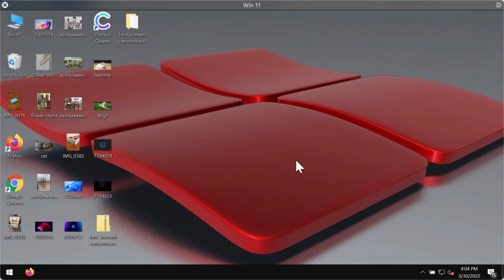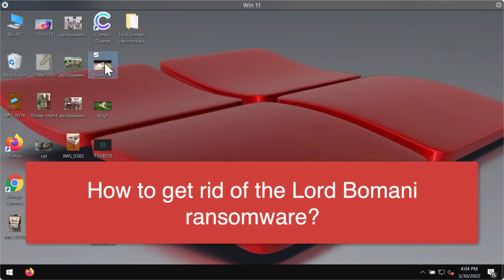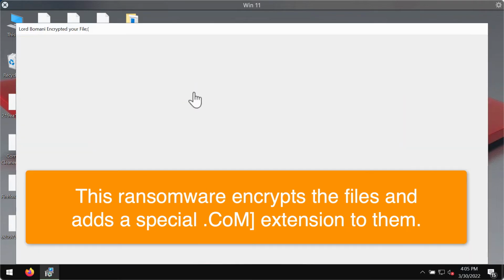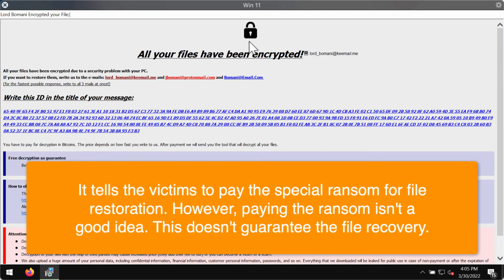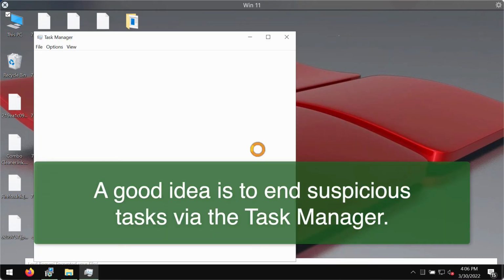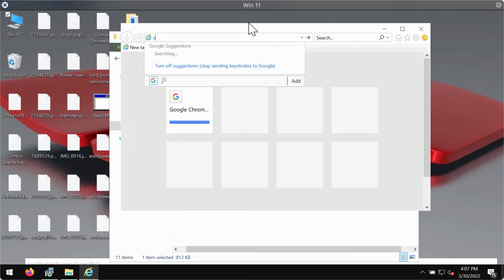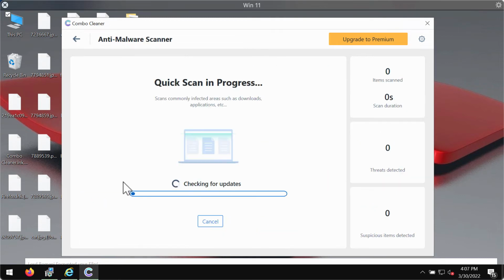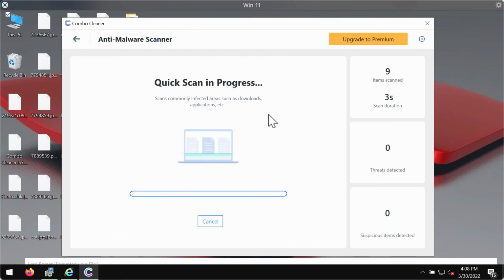Lord Bomani ransomware removal instructions.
Lord Bomani stands for a new ransomware-type infection. Nowadays, it attacks many Windows computers all over the world. The ransomware is able to essentially damage all the files that the customers store on their hard drives. After the ransomware attack, the ransomware encrypts the files and adds the extra information after the main fail extension. For instance, the file dog.jpg after the encryption looks like dog.jpg.. The ransomware tells the victims to pay the special ransom for file recovery. However, paying the ransom does not guarantee the file restoration. So, you must not pay the ransom! Nevertheless, contacting them, of course, is the waste of time. Remove this ransomware with the help of Combo Cleaner Antivirus and get your data always protected with its help in the future.